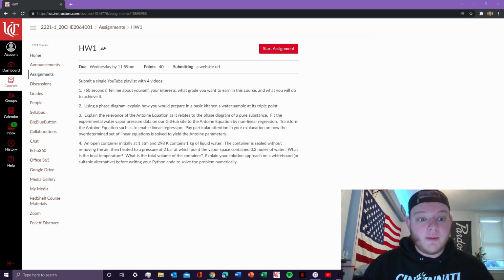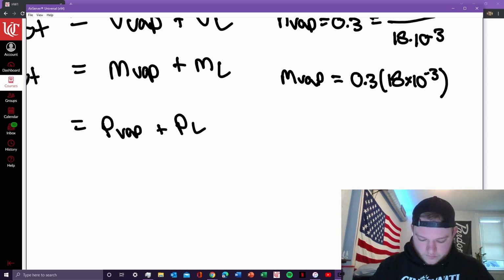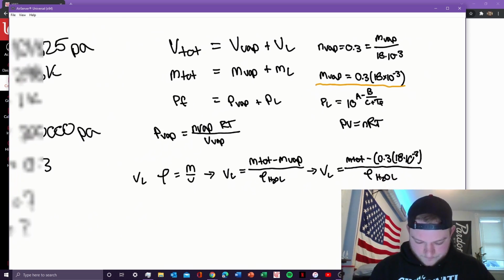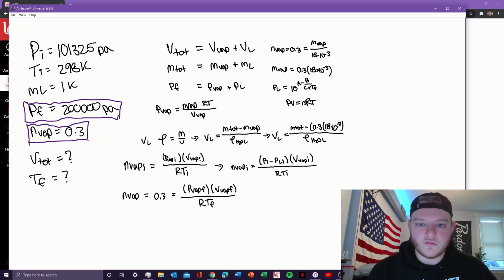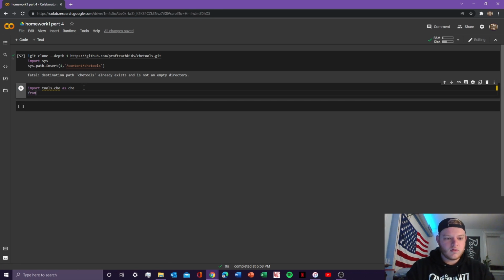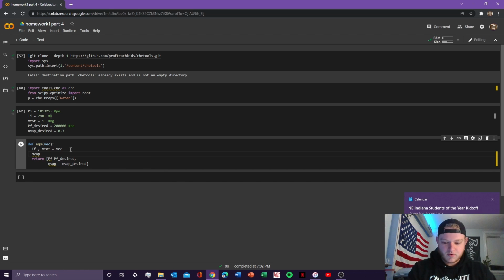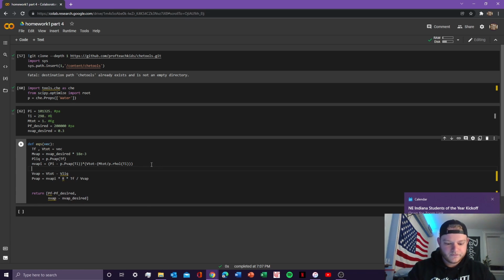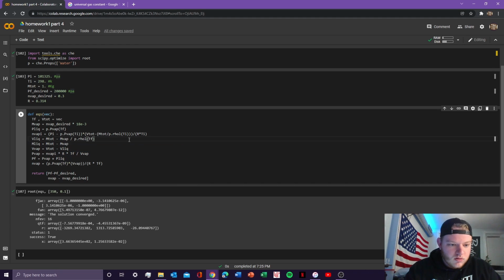Homework 1 part 4 v2